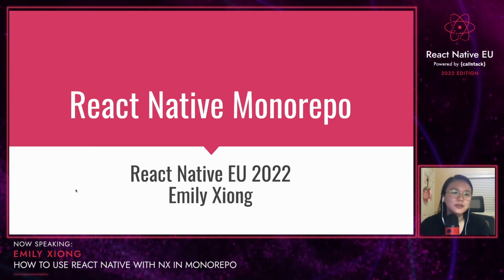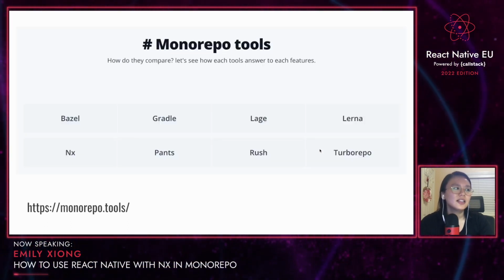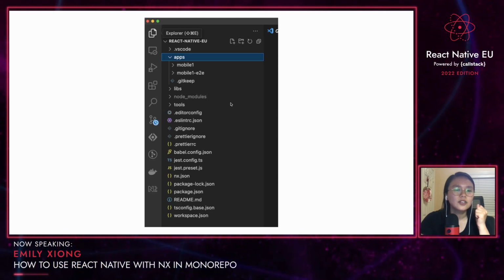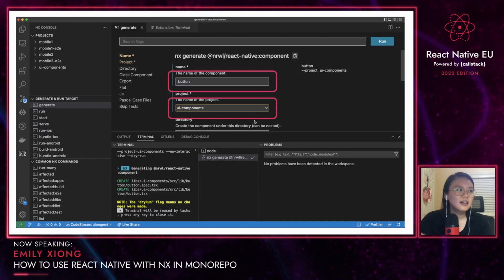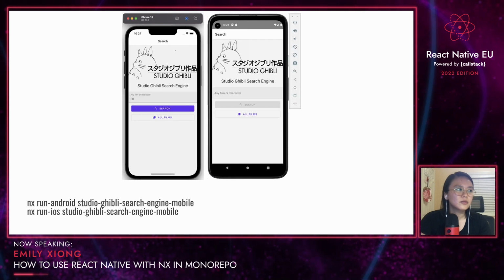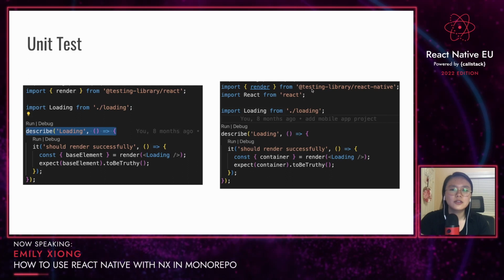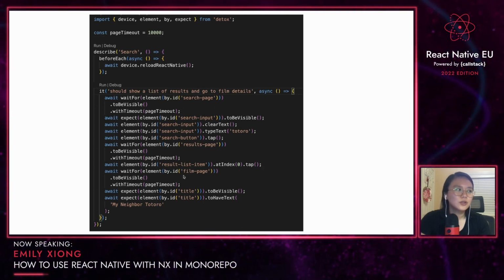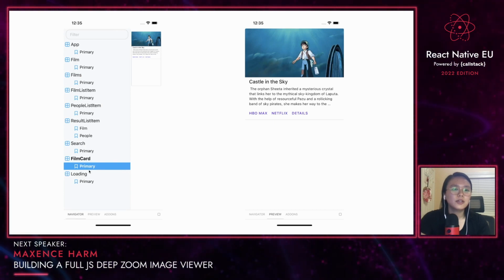How to use React Native with Nx in monorepo - Emily Xiong | React Native EU 2022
This talk is going to showcase how to create React Native apps with Nx in monorepo. It will go through - code sharing between web apps - how to use storybook out of the box - how to run unit and e2e tests

Speaker Bio

A developer in Toronto that focus on monorepo with React Native and Expo.